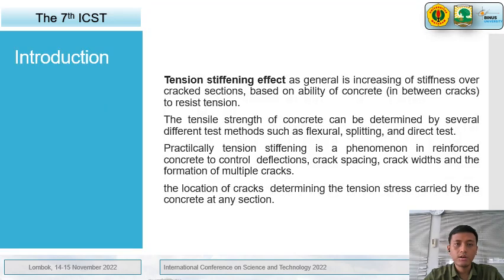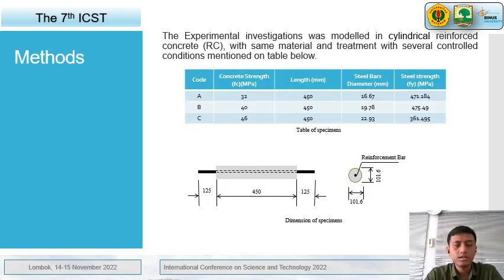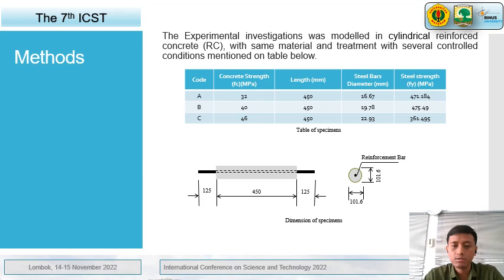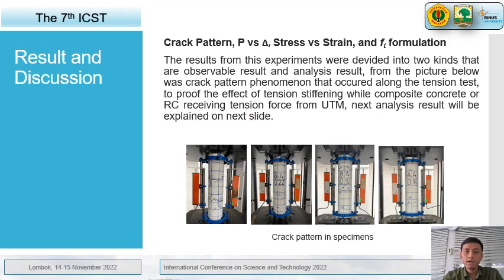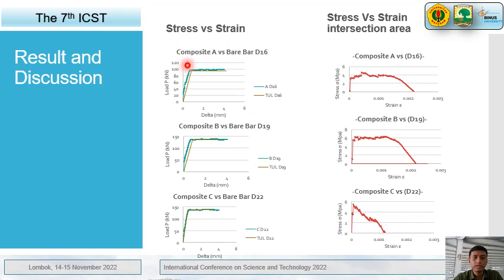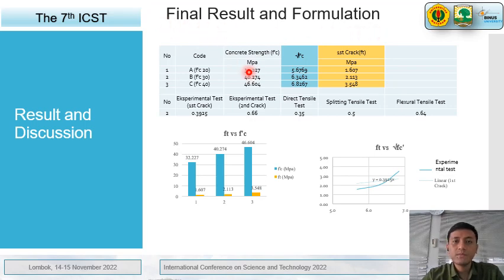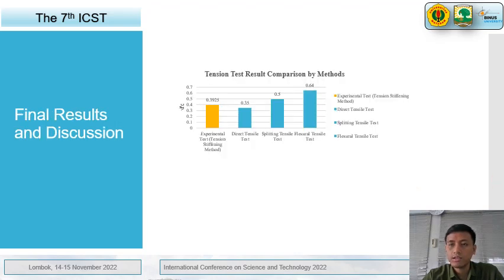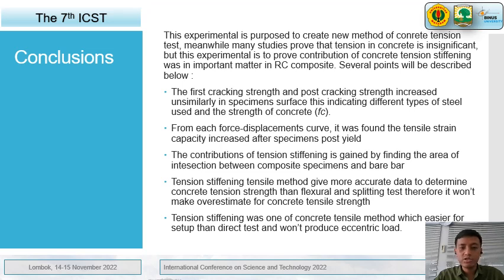The Tension Stiffening Stress-Strain Relationship of Concrete in tension ICST-UNRAM 2022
Experimental of tension stiffening of concrete